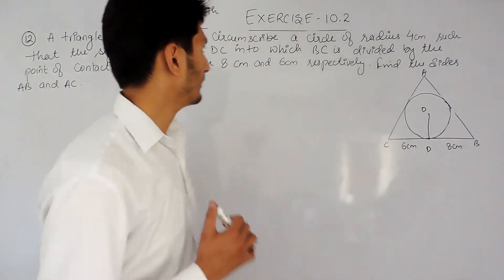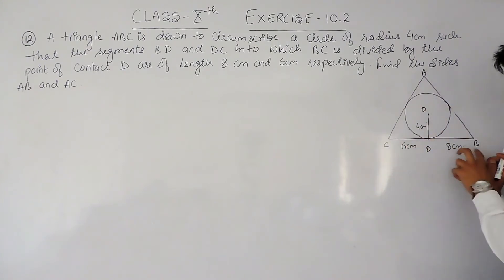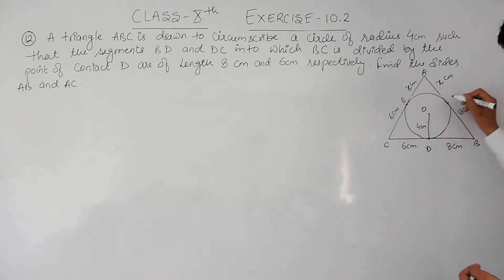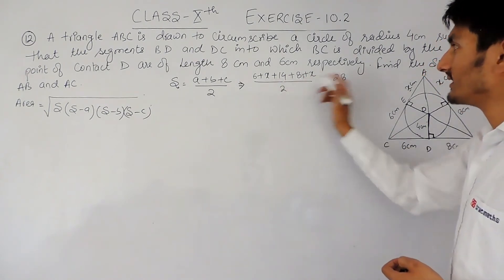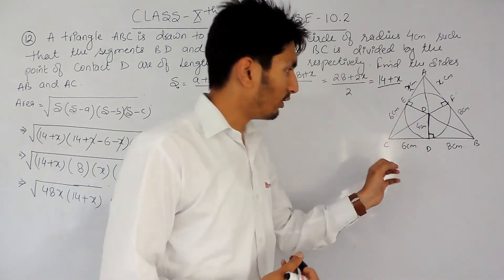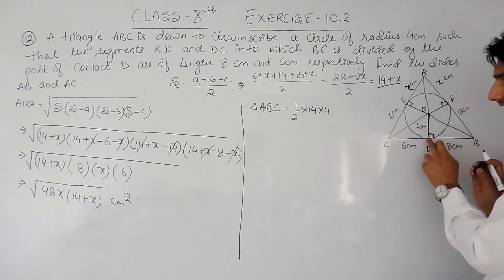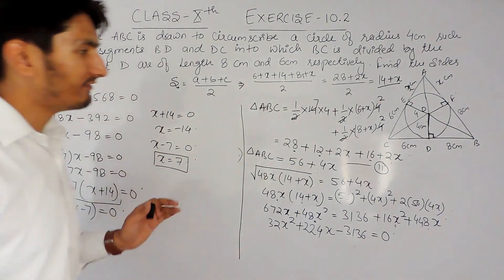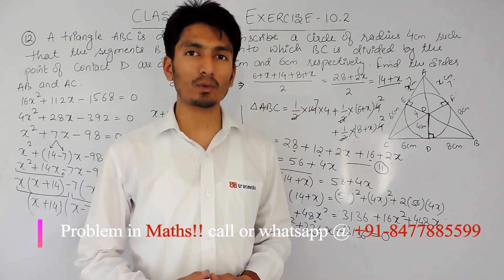Exercise 10.2 - Question 12 - Circles - NCERT/CBSE Solutions for class 10th maths || Truemaths